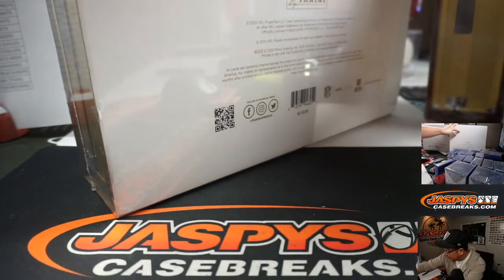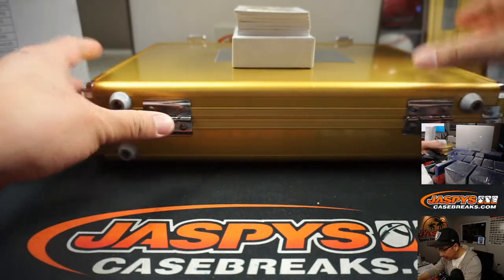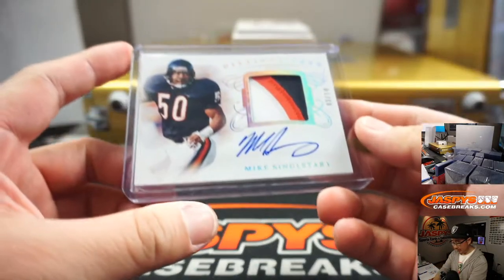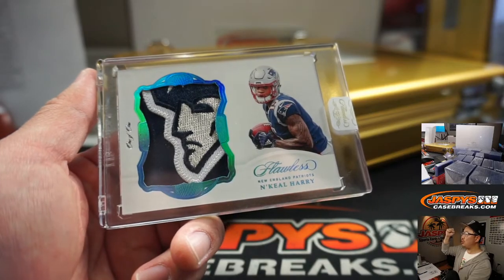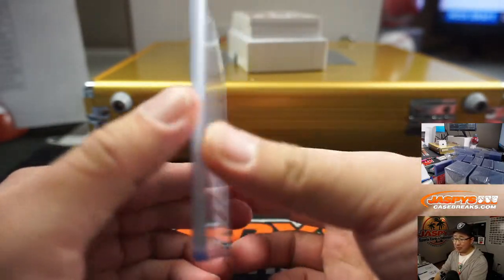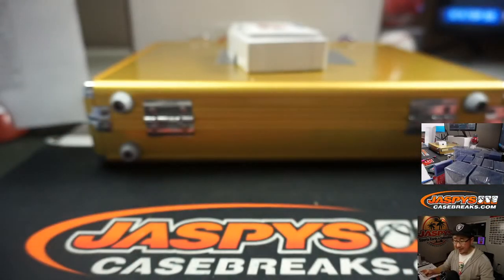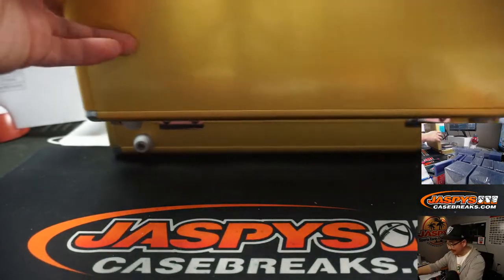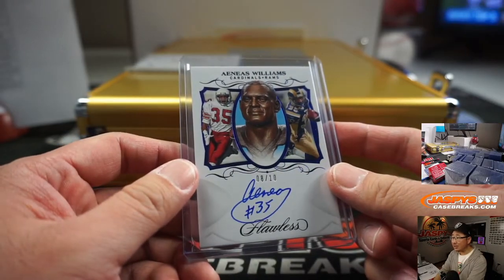W, 04.08.20 || 2Box PYT #13 || 2019 Panini Flawless Football (NFL)